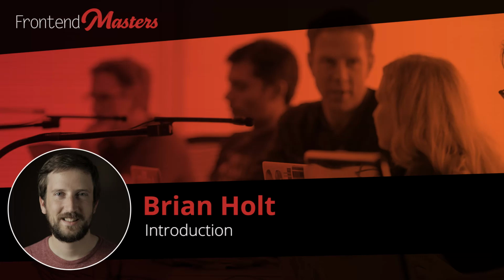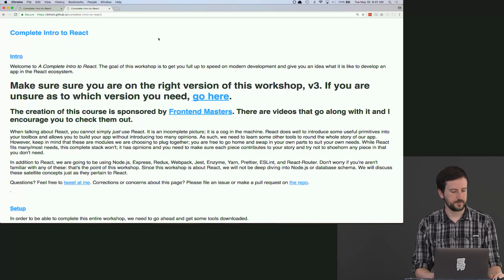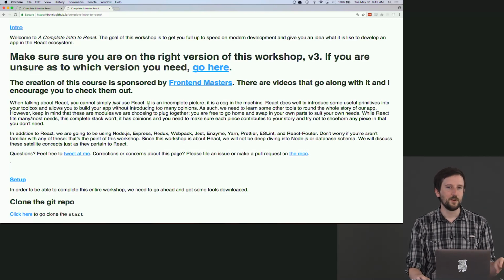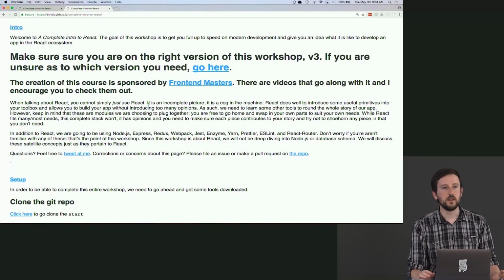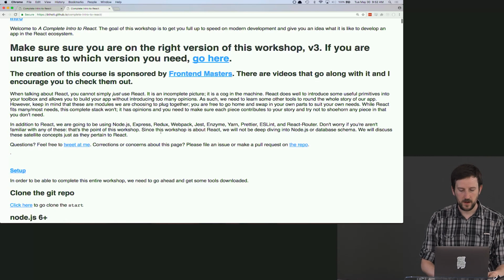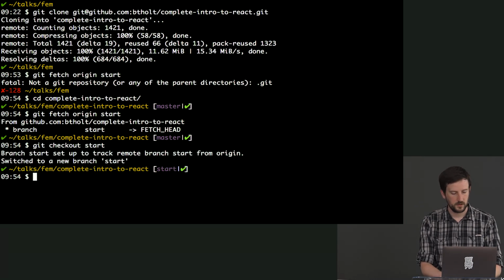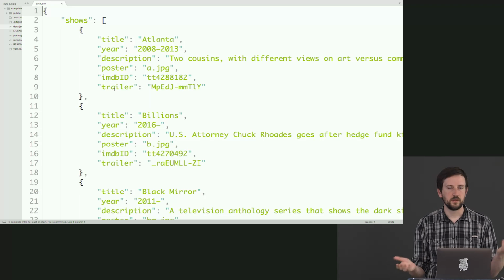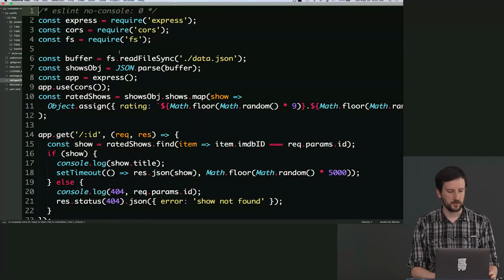1 1 introduction